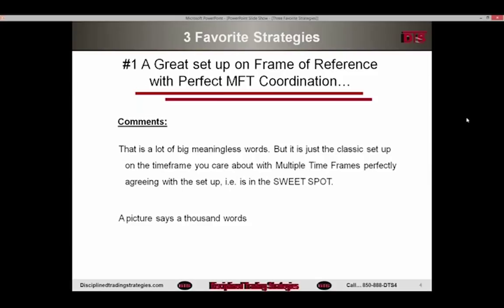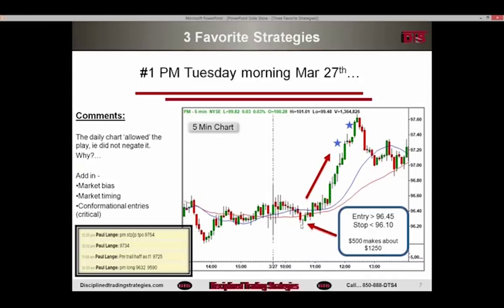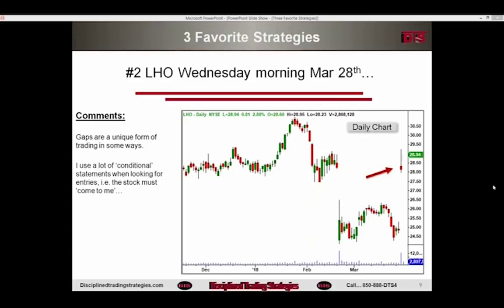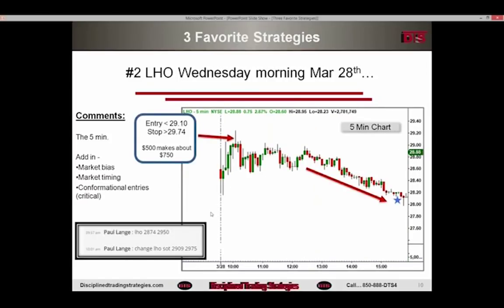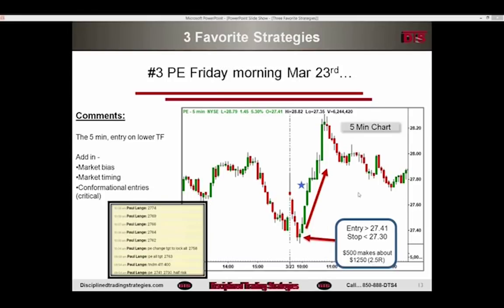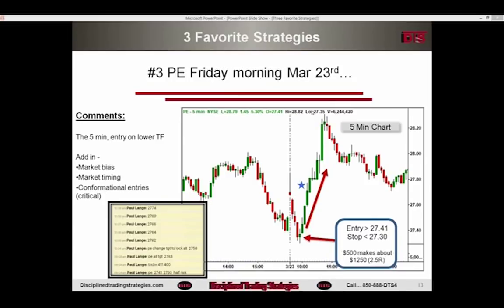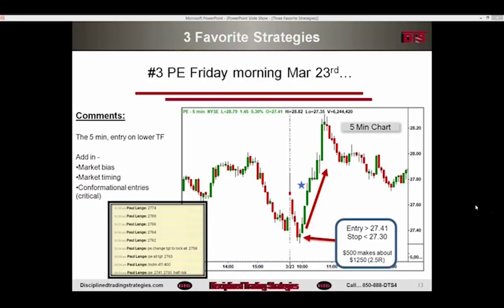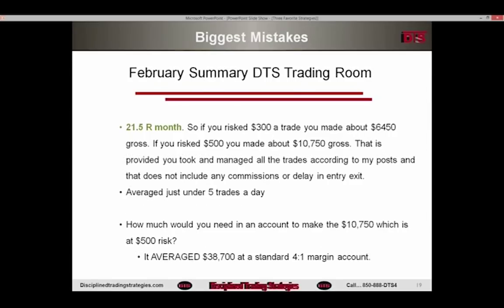Three Favorite Strategies | Paul Lange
-Paul will review just what everyone wants to hear - favorite strategies and how they applied to trades over the last couple of weeks
-These are the favorites that come after staring at charts virtually every day for 19 years
-They don't all have fancy names but they tend to work, and work quite well once you know how to master them